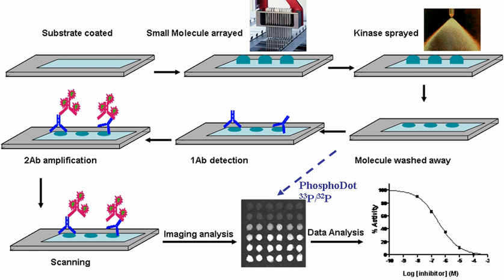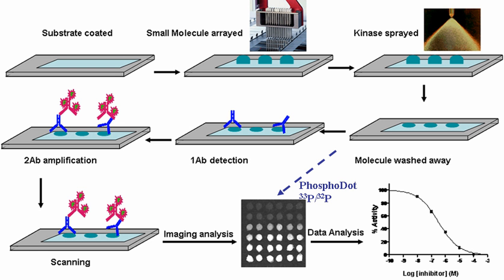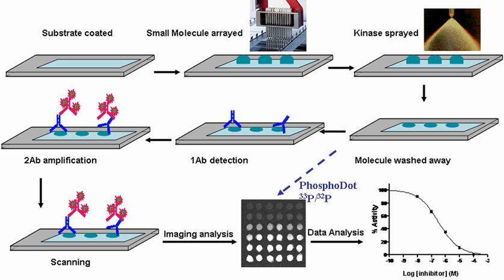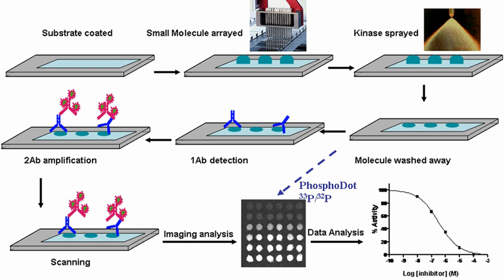Chemical compound microarray | Wikipedia audio article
- Socrates

SUMMARY
A chemical compound microarray is a collection of organic chemical compounds spotted on a solid surface, such as glass and plastic. This microarray format is very similar to DNA microarray, protein microarray and antibody microarray. In chemical genetics research, they are routinely used for searching proteins that bind with specific chemical compounds, and in general drug discovery research, they provide a multiplex way to search potential drugs for therapeutic targets.
There are three different forms of chemical compound microarrays based on the fabrication method.  The first form is to covalently immobilize the organic compounds on the solid surface with diverse linking techniques; this platform is usually called Small Molecule Microarray, which is invented and advanced by Dr. Stuart Schreiber and colleagues [1].  The second form is to spot and dry organic compounds on the solid surface without immobilization, this platform has a commercial name as Micro Arrayed Compound Screening (µARCS), which is developed by scientists in Abbott Laboratories [2].  The last form is to spot organic compounds in a homogenous solution without immobilization and drying effect, this platform is developed by Dr. Scott Diamond [3] and later commercialized as DiscoveryDot technology by Reaction Biology Corporation [4].
Polymer Microarrays
Polymer microarrays have been developed to allow screening for new polymeric materials to direct different tissue lineages. Research has also been directed towards studying the surface chemistry of these arrays to determine which surface chemistries control cell adhesion, although concerns have been raised as to the influence of the substrate on measurements and the questionable statistical interpretation of results.
The lack of control in the production of many of these polymer arrays suggests that any practical application of these technologies will be limited. This is particularly true for the in situ polymerisation of acrylate monomers in minute volumes.